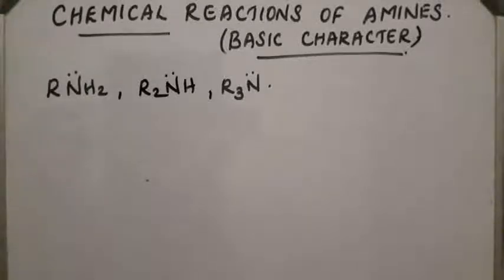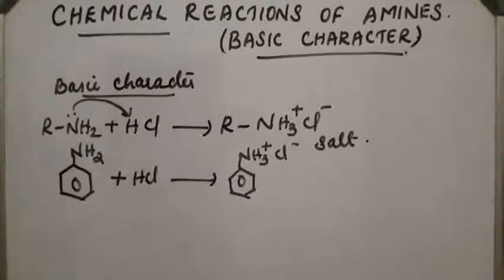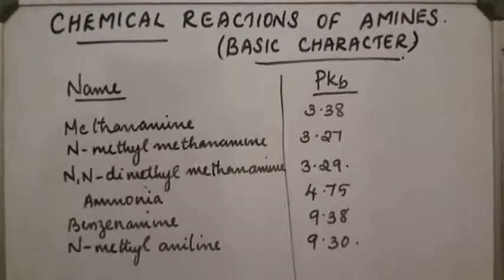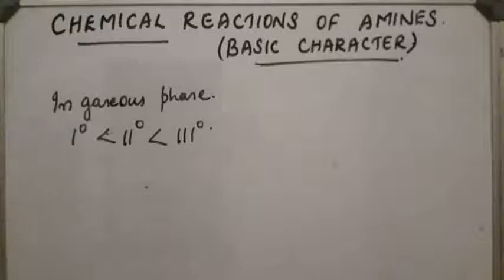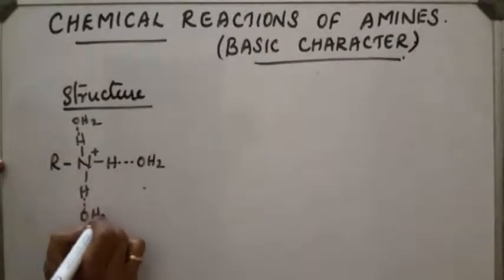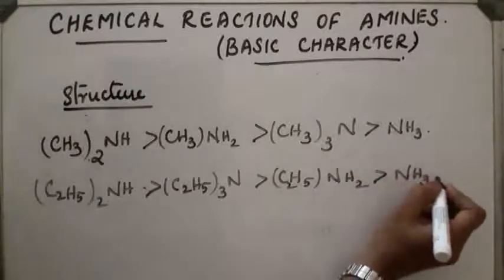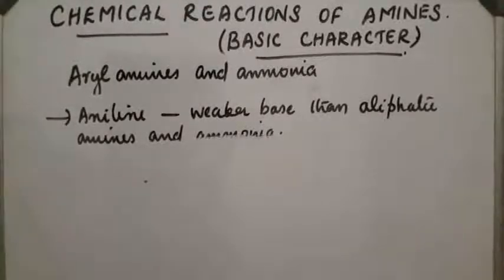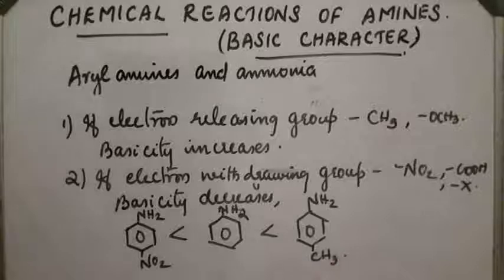# CHEMICAL REACTIONS- (BASICITY OF AMINES).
Basic character of amines, dissociation constant, Basic character of alkanamines vs ammonia, solvation effect and sterric hindrance, aryl amines and ammonia, effect of basic strength on substituted aryl amines.